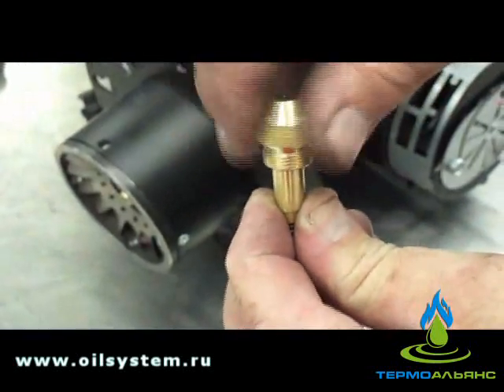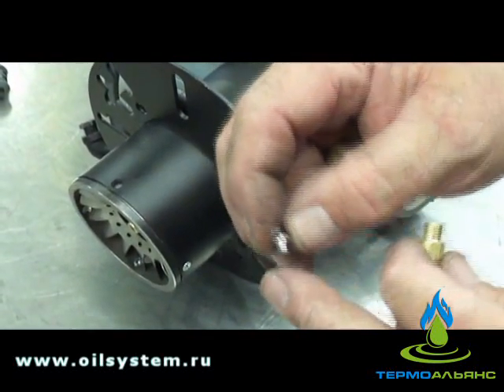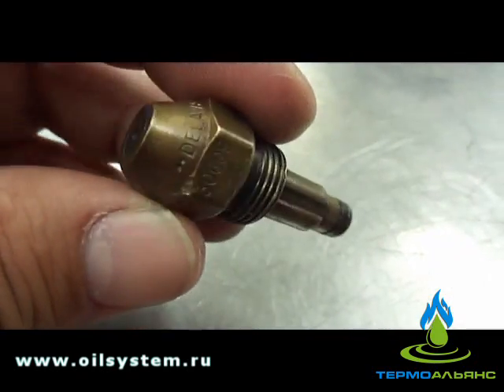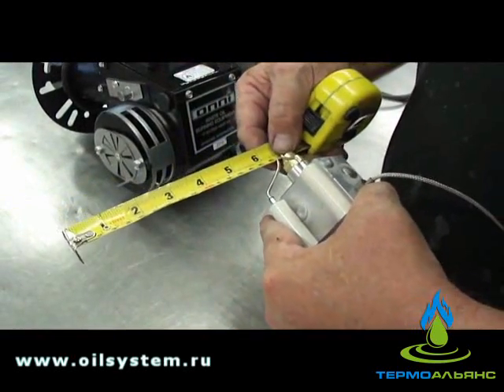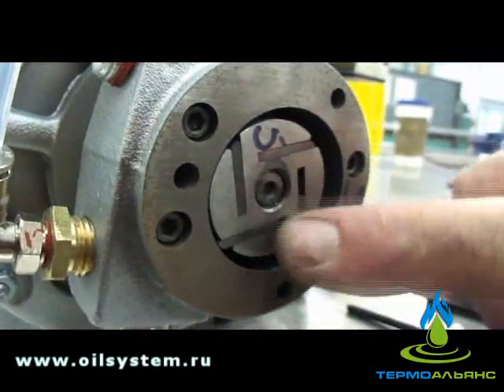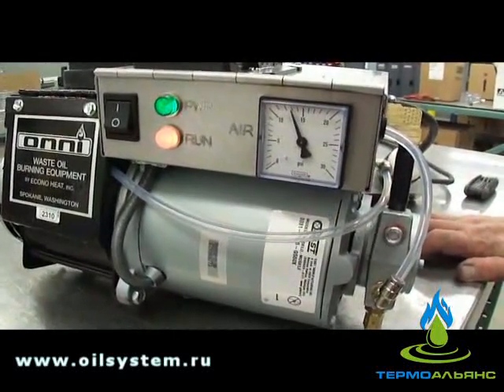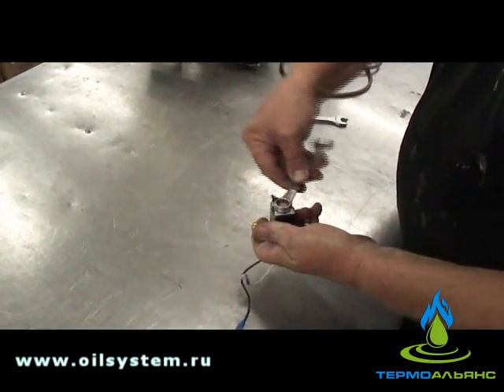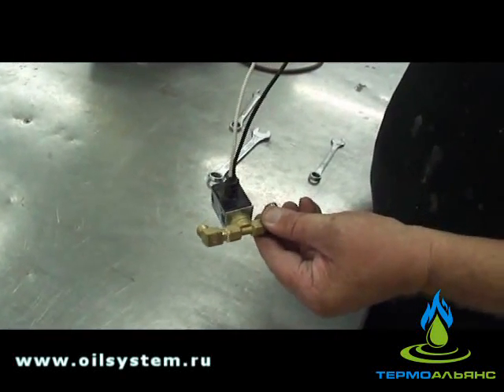Воздухонагреватели на отработанном масле Omni. Часть 1.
Приобрести воздухонагреватель на отработанном масле Omni (на видео) и другие марки в компании ТермоАльянс
На видео (1 часть из 2) показано техническое обслуживание узлов и деталей воздухонагревателя торговой марки Omni.